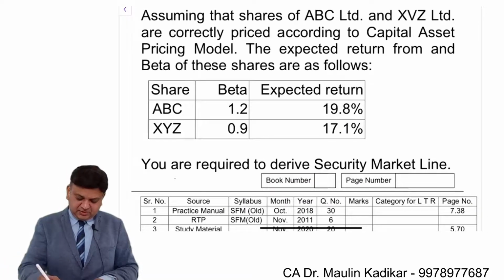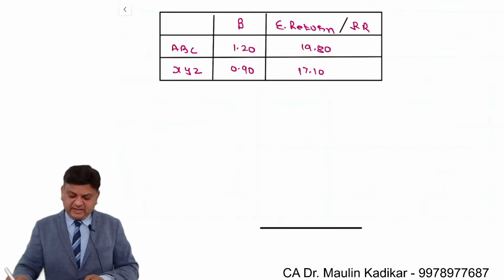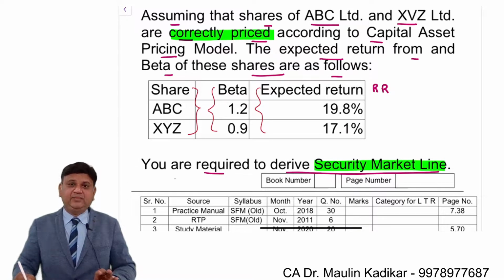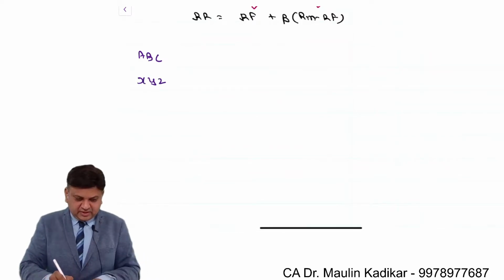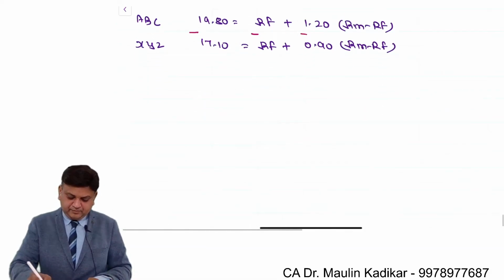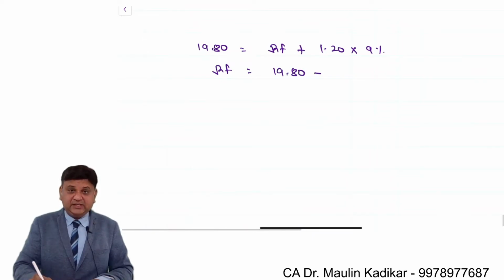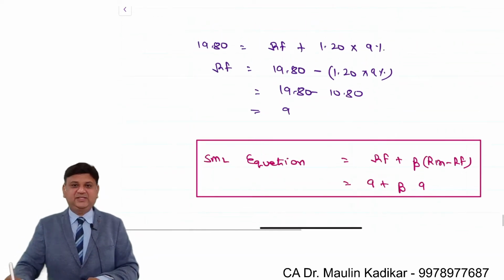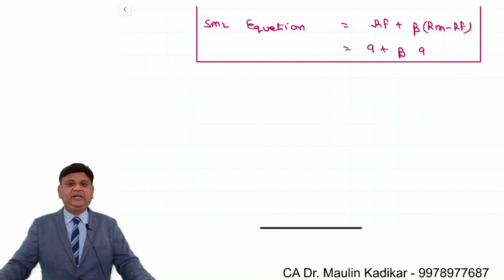SM Practical Question 20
Assuming that shares of ABC Ltd. and XVZ Ltd. are correctly priced according to Capital Asset Pricing Model. The expected return from and Beta of these shares are as follows:

Share Beta Expected return
ABC 1.2 19.8%
XYZ 0.9 17.1%

You are required to derive Security Market Line.